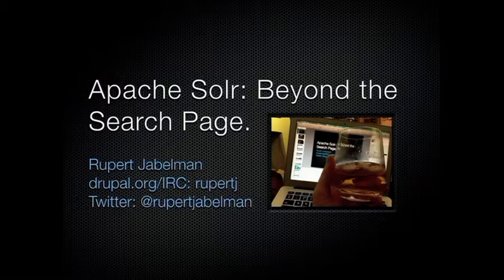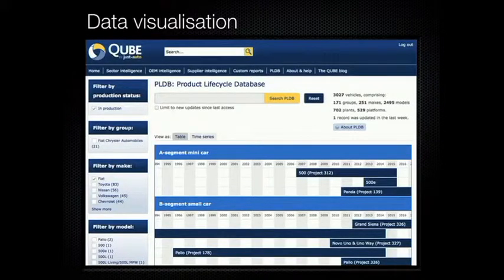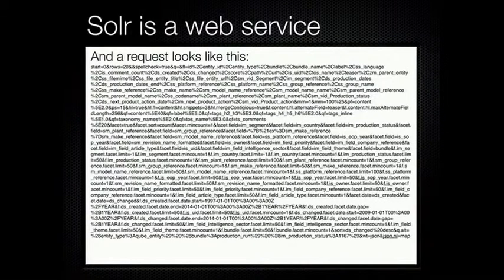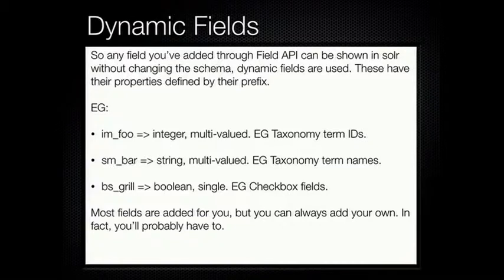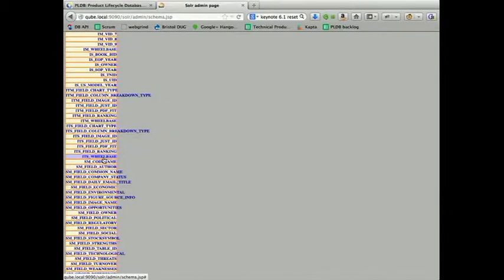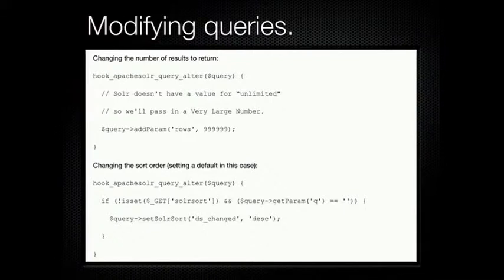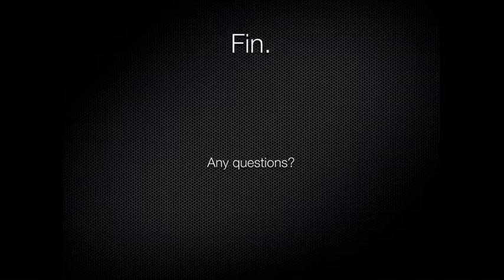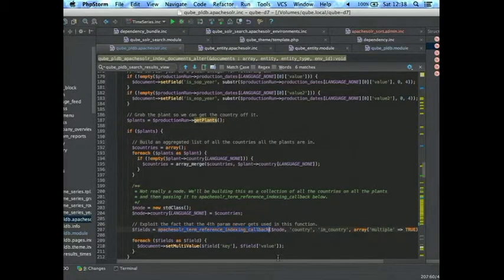Apache Solr - Rupert Jabelman